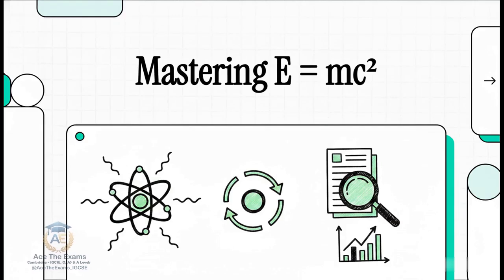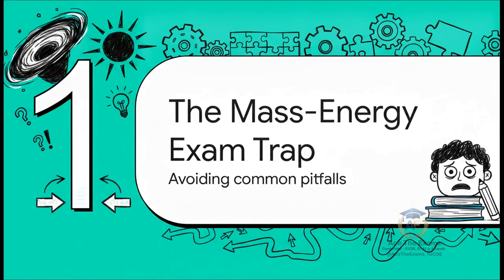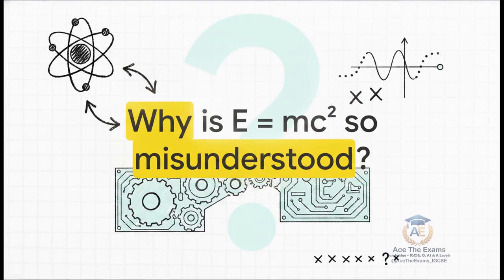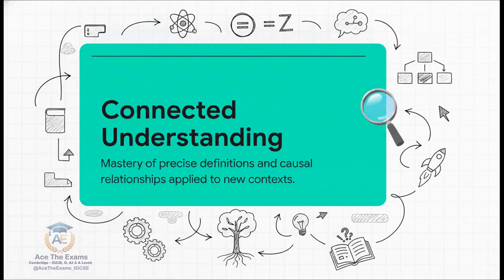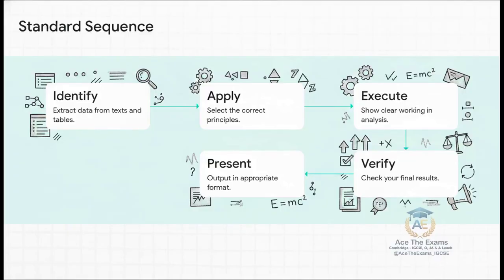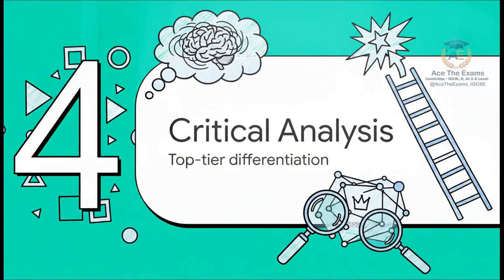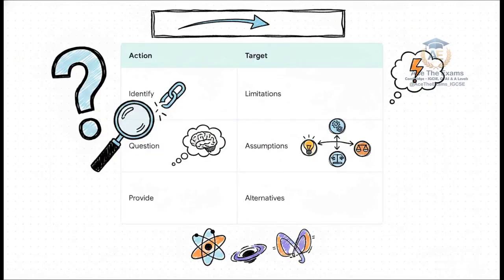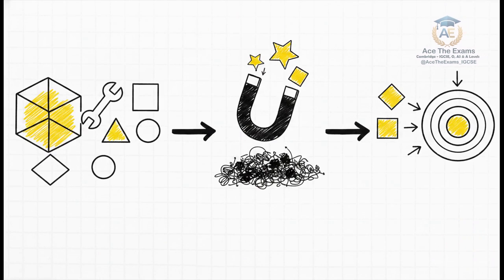Nuclear physics mass energy equivalence E equals mc2 - Physics 9702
Welcome to Ace The Exams! In this comprehensive structured lesson, we master: Nuclear physics mass energy equivalence E equals mc2 - Physics 9702.

📚 What You'll Learn in This Video:
- Clear explanations of Nuclear physics mass energy equivalence E equals mc2 - Physics 9702